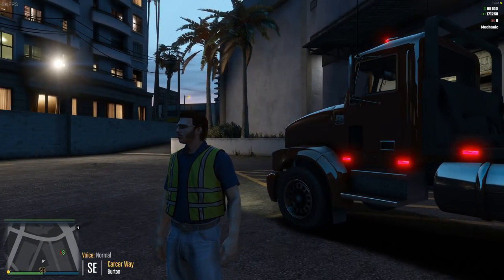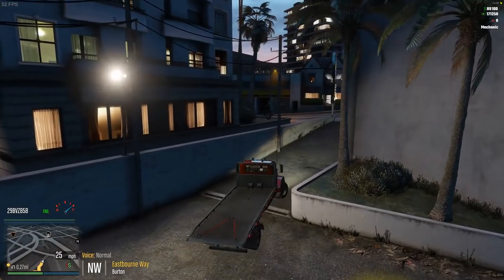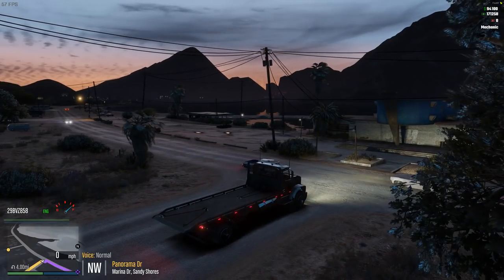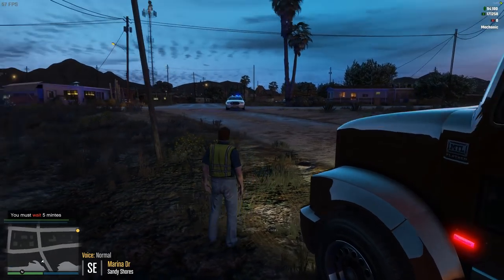GTA 5 Roleplay | OCRP #57 - Holiday Tow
Use Code HAGGARD (Epic Partner)
Twitch.tv/HaggardGamer
In today's episode of OCRP: I tow cars on a holiday (4th of July)

OCRP is a GTA 5 roleplay community ran by DK Dave, Jeff Favignano, and Nicole Bird. CivRyan and Bay Area Buggs organize the civilian side of the community.

Haggard Gamer is a participant in the Amazon Services LLC Associates Program, an affiliate advertising program designed to provide a means for us to earn fees by linking to Amazon.com and affiliated sites.

ABOUT THE GAME:

When a young street hustler, a retired bank robber and a terrifying psychopath find themselves entangled with some of the most frightening and deranged elements of the criminal underworld, the U.S. government and the entertainment industry, they must pull off a series of dangerous heists to survive in a ruthless city in which they can trust nobody, least of all each other.

Grand Theft Auto V for PC offers players the option to explore the award-winning world of Los Santos and Blaine County in resolutions of up to 4k and beyond, as well as the chance to experience the game running at 60 frames per second.

The game offers players a huge range of PC-specific customization options, including over 25 separate configurable settings for texture quality, shaders, tessellation, anti-aliasing and more, as well as support and extensive customization for mouse and keyboard controls. Additional options include a population density slider to control car and pedestrian traffic, as well as dual and triple monitor support, 3D compatibility, and plug-and-play controller support.

Grand Theft Auto V also comes with Grand Theft Auto Online, the dynamic and ever-evolving Grand Theft Auto universe with online play for up to 30 players, including all existing gameplay upgrades and content released since the launch of Grand Theft Auto Online. Rise through the ranks to become a CEO of a criminal empire by trading contraband or form a motorcycle club and rule the streets; pull off complex co-operative Heists or enter radical, adrenaline-fueled Stunt Races; compete in unique Adversary modes; or create your own content to play and share with the Grand Theft Auto Community.

The PC version of Grand Theft Auto V and Grand Theft Auto Online features First Person Mode, giving players the chance to explore the incredibly detailed world of Los Santos and Blaine County in an entirely new way.

Grand Theft Auto V for PC also brings the debut of the Rockstar Editor, a powerful suite of creative tools to quickly and easily capture, edit and share game footage from within Grand Theft Auto V and Grand Theft Auto Online. The Rockstar Editor’s Director Mode allows players the ability to stage their own scenes using prominent story characters, pedestrians, and even animals to bring their vision to life. Along with advanced camera manipulation and editing effects including fast and slow motion, and an array of camera filters, players can add their own music using songs from GTAV radio stations, or dynamically control the intensity of the game’s score. Completed videos can be uploaded directly from the Rockstar Editor to YouTube and the Rockstar Games Social Club for easy sharing.

Soundtrack artists The Alchemist and Oh No return as hosts of the new radio station, The Lab FM. The station features new and exclusive music from the production duo based on and inspired by the game’s original soundtrack. Collaborating guest artists include Earl Sweatshirt, Freddie Gibbs, Little Dragon, Killer Mike, Sam Herring from Future Islands, and more. Players can also discover Los Santos and Blaine County while enjoying their own music through Self Radio, a new radio station that will host player-created custom soundtracks.